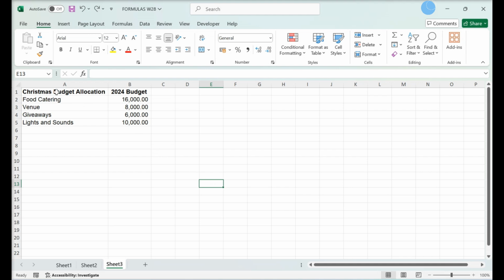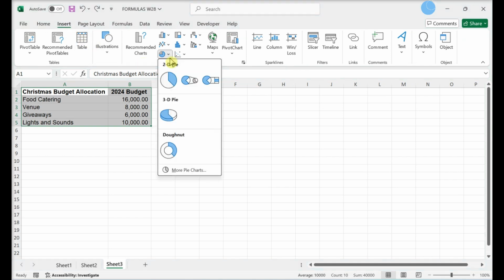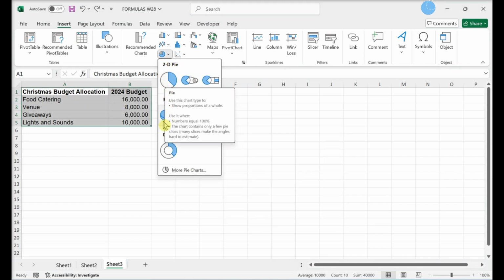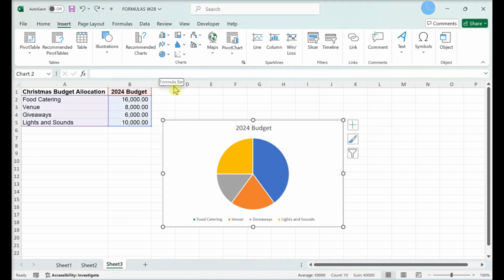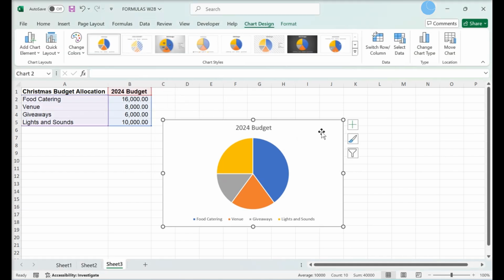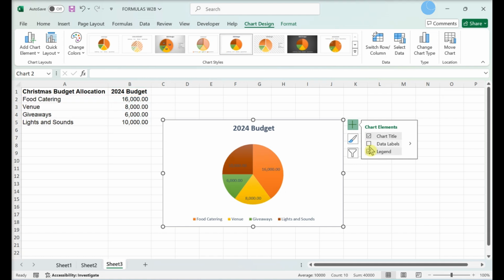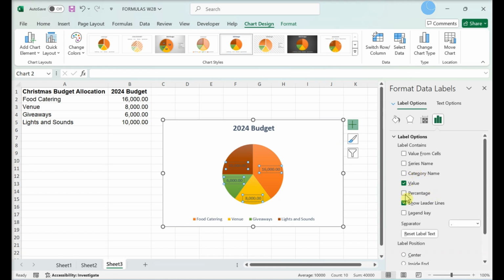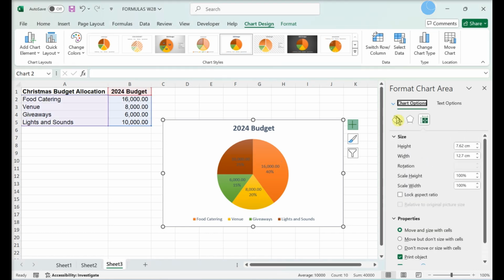Create and Format a Simple PIE CHART in EXCEL (Easy for Beginners)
Learn how to create a simple pie chart in Excel with this easy-to-follow tutorial designed for beginners. Discover how to visualize your data and make it more engaging with just a few clicks.